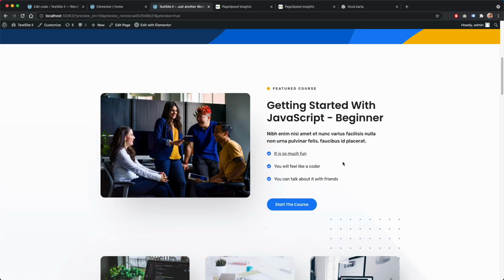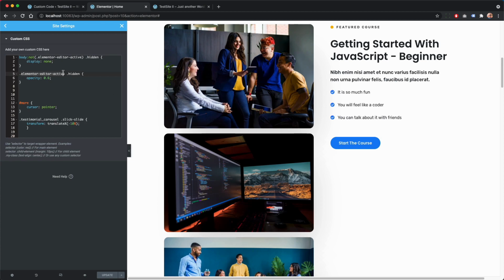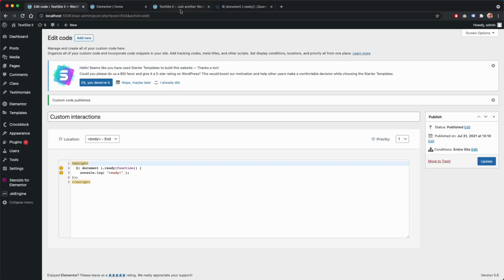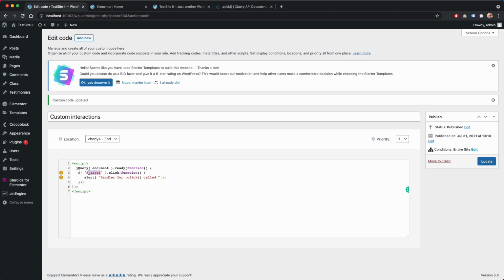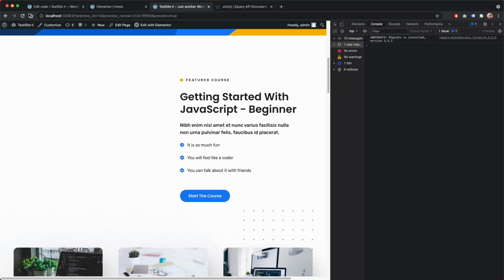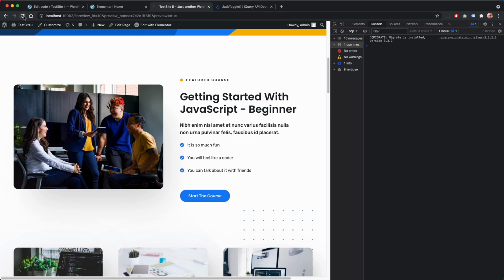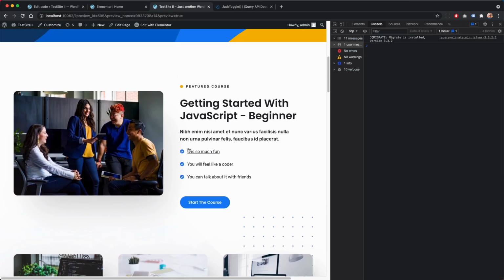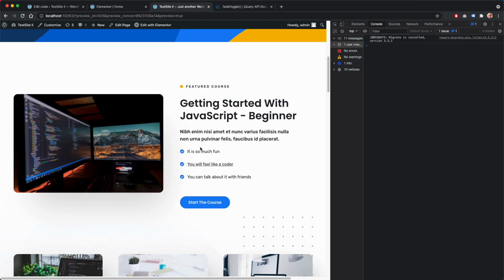Elementor show / hide sections or images on click NoPlugin - Free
Do you need to create a simple interaction where you show or hide elements on your Elementor website after clicking on another element such as a button or navigation? That is exactly what I am going to explain in this video.

You can copy the code and download the json file of the section I am using as an example here:

Use code BFCM2021 onthe following link (valid till 1st Dec, 2021)